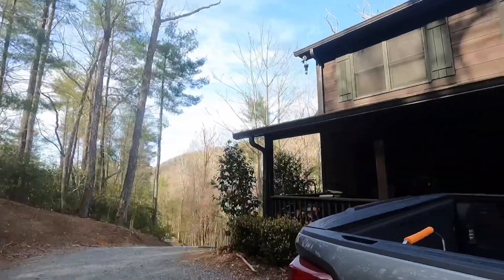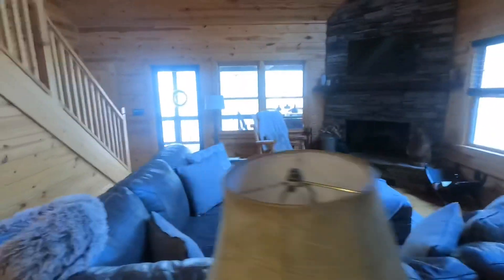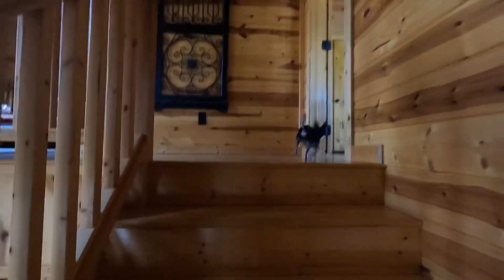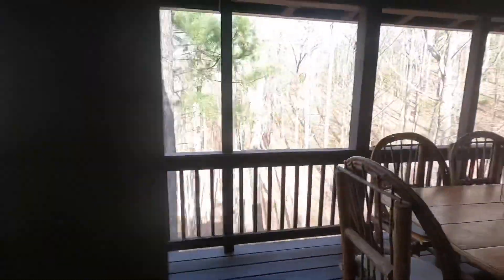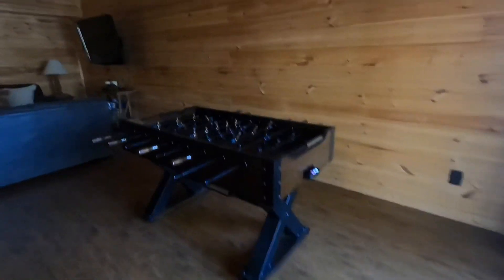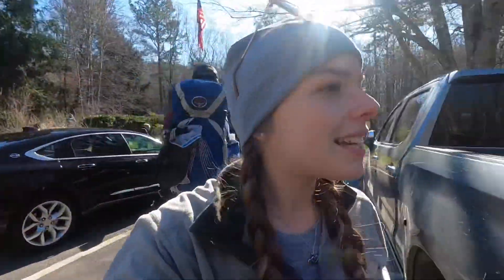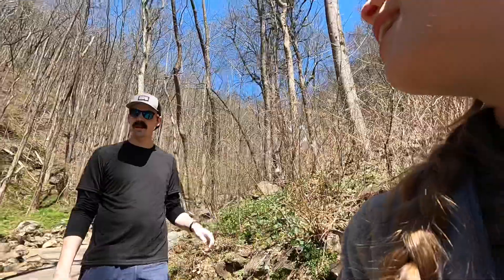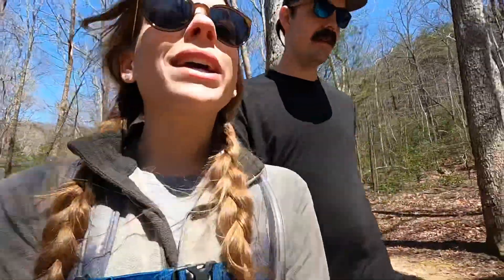Day “Zero” on the Appalachian Trail!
Getting our tags and hiking up Amicalola Falls!